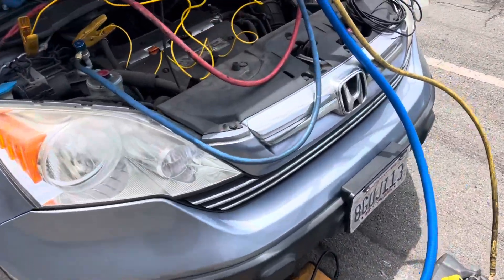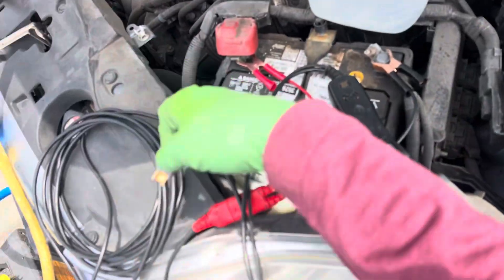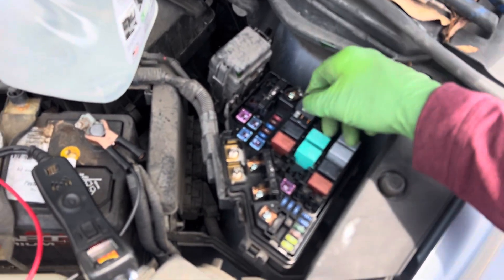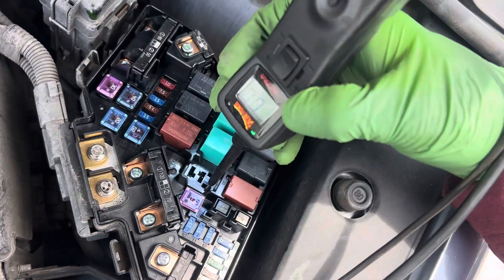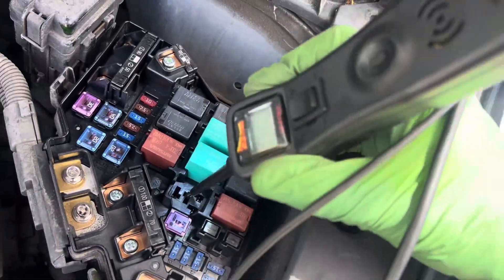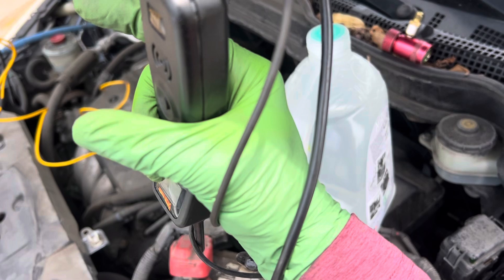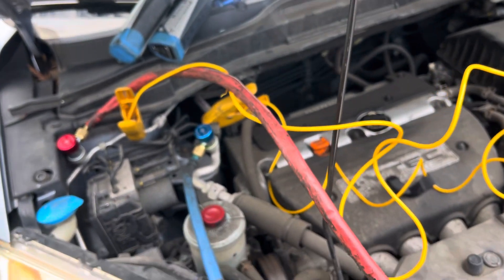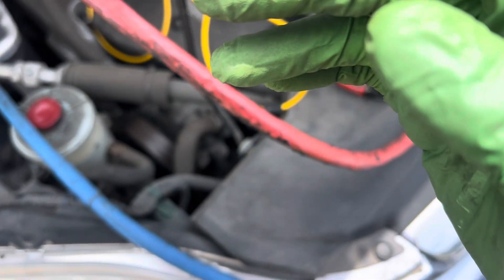AC compressor clutch coil, not engaging on a Honda. It’s NOT ! the relay. ￼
Signal from the dash is engaging to relay

But the compressor clutch is not engaging